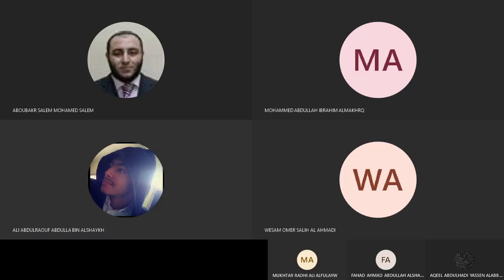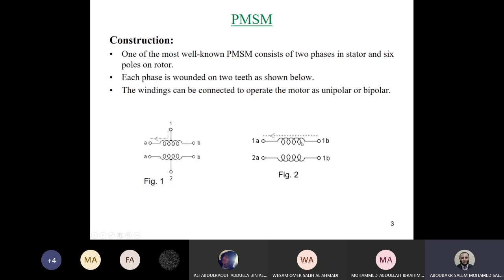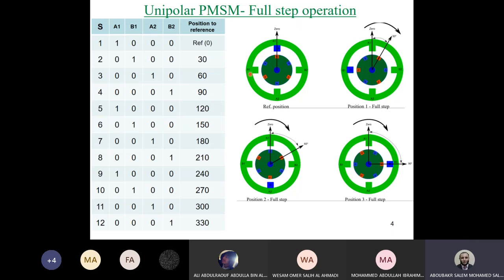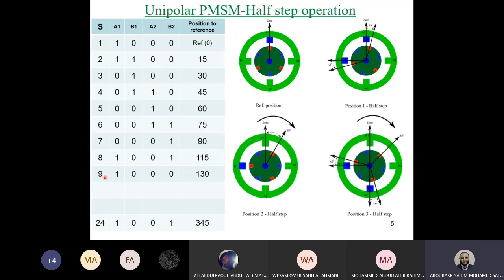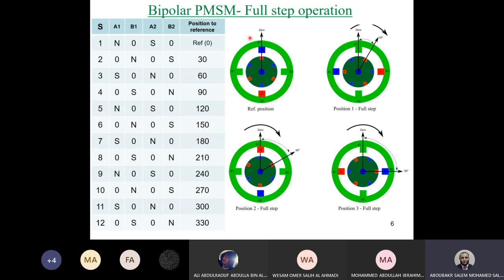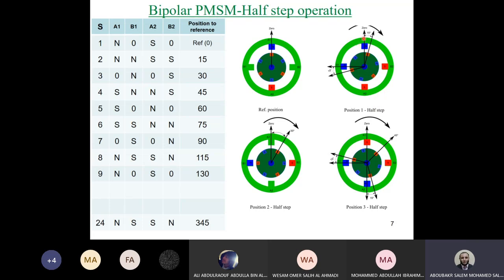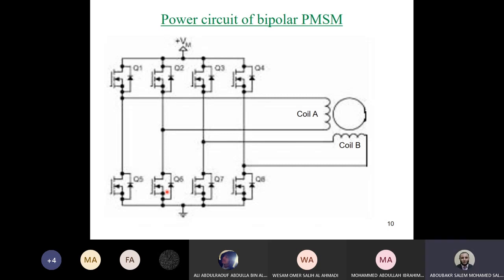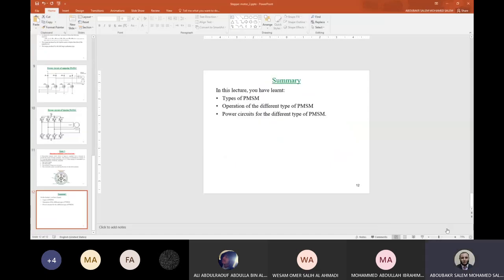Permanent Magnet Stepper Motor Operation